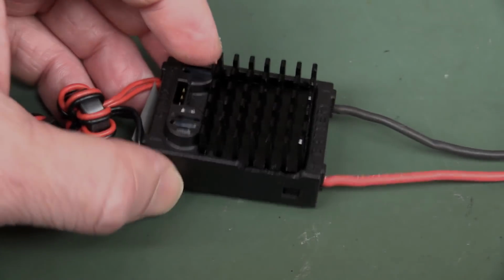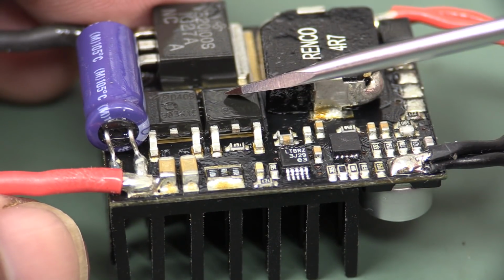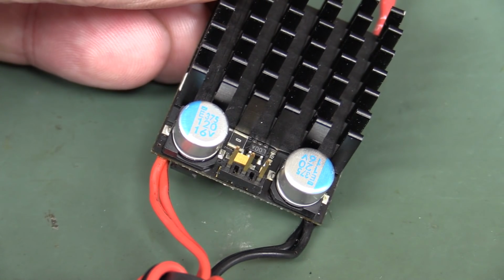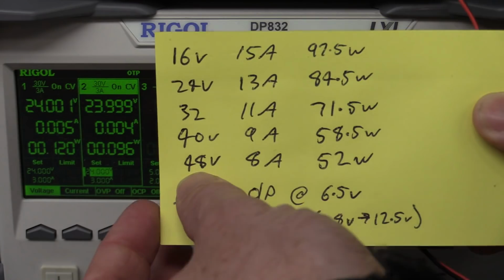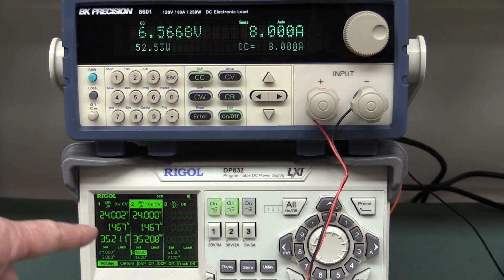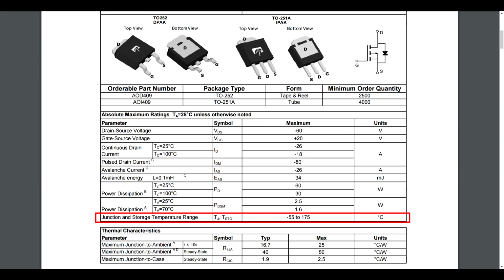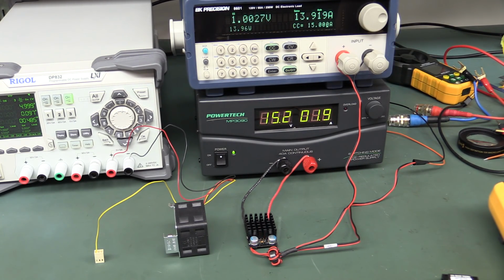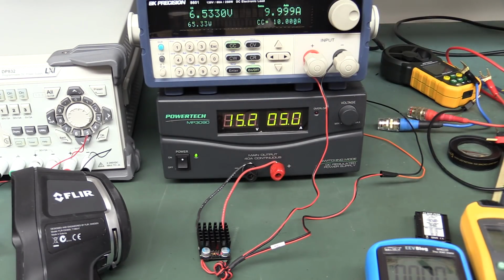EEVblog #895 - BEC Pro Model Airplane Regulator Testing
Dave tests the Castle Creations CC BEC Pro battery eliminator used in model airplanes to see if it meets is rated continuous current performance claims.
Also a bit of a how-to on testing regulators like this, 4 terminal load sensing error reduction is demonstrated.
Airflow and thermal camera measuremements are done.

EEVblog Amazon Store (Dave gets a cut):